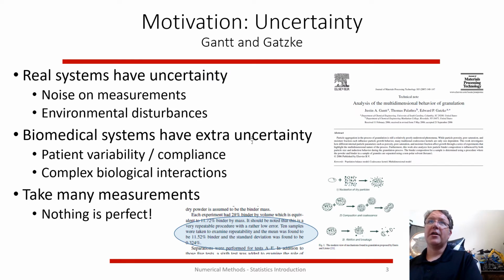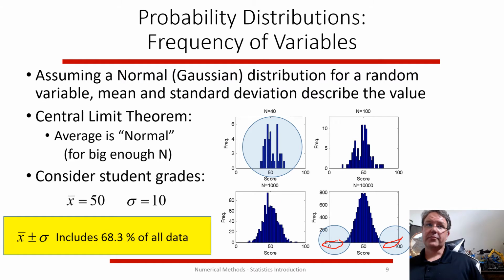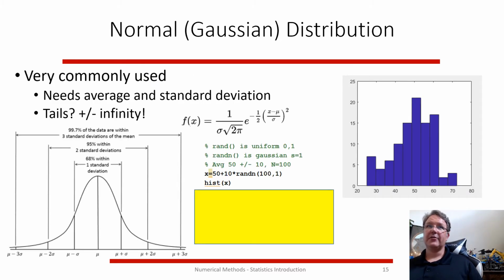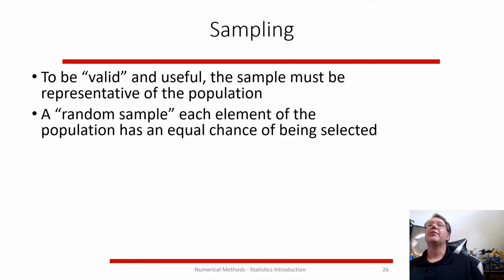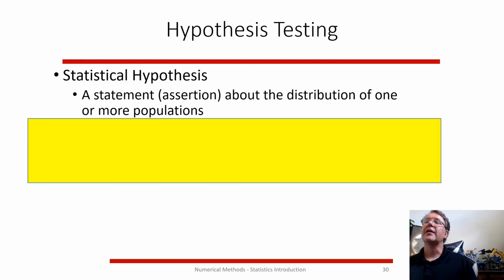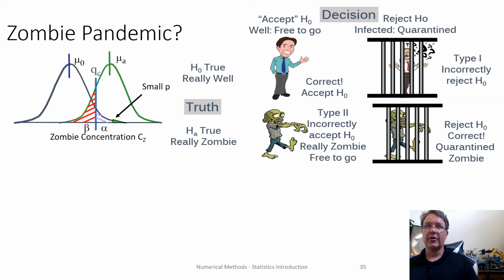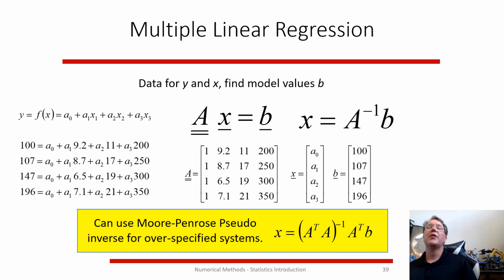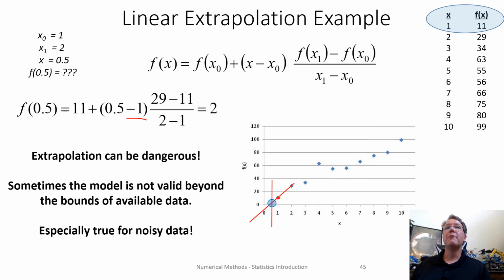Introduction to Probability and Statistics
Brief introduction to topics in probability and statistics.  Random variables, types of distributions, and hypothesis testing.